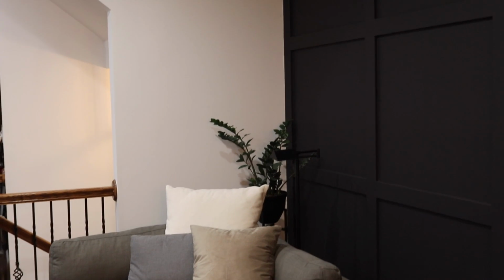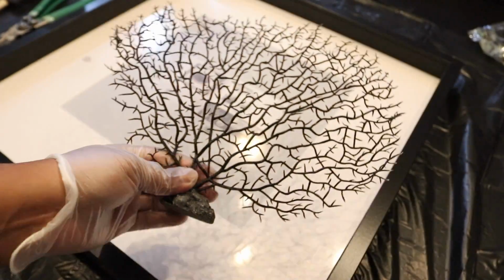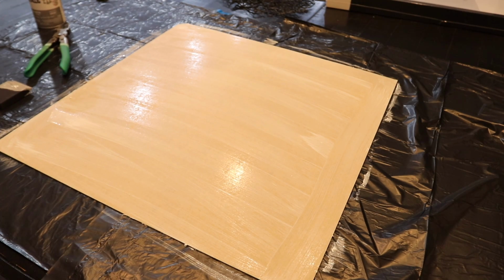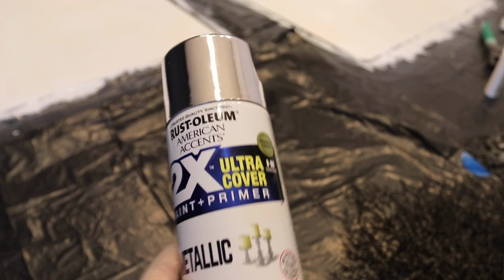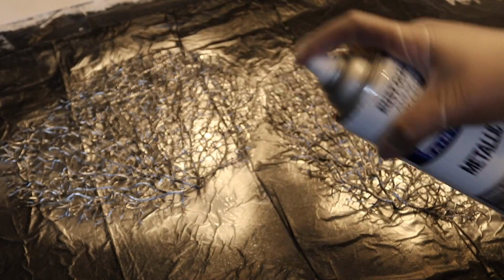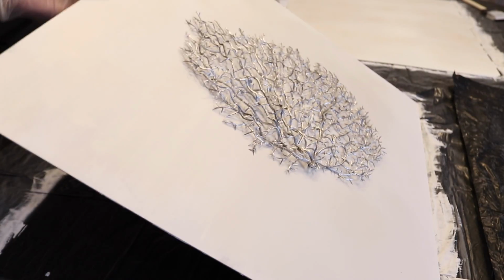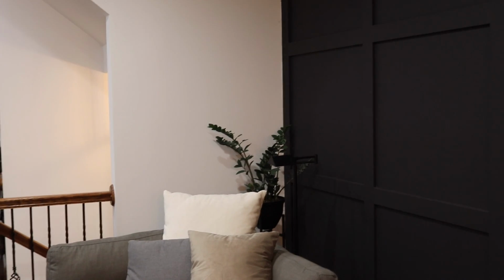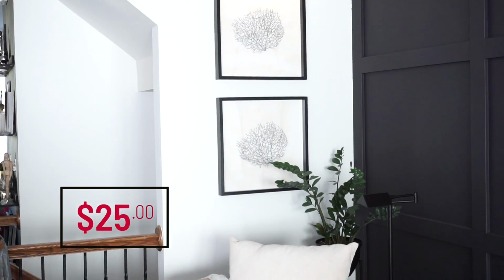How To Easily Make Coral Branch Wall Art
Are you looking for simple and unique DIY wall art ideas? Well, this is a video you want to watch! Today, I’m sharing step-by-step on how to make coral branch wall art.

Project Supplies:

Since I do DIY projects a lot, I do not factor in the cost of tools since I already have them.

➤ My Etsy Store

- Picture Light (Battery Operated)
- IKEA Picture Frame - 50 x 50 cm
- Faux Coral Branch
- Hot Glue Gun & Glue Sticks
- Silver Metallic Spray Paint
- White Craft Paint

➤ Let's Keep In Touch:

If you are into home decor and would like to have a place to showcase your work, DIY projects, ask questions about decorating, give advice or share what decor you have or want to purchase, join the Facebook groups,

➤ Video Editing Software Used: Final Cut Pro X
➤ Camera Used To Shoot: Canon T5i